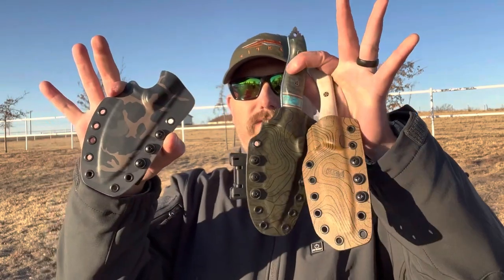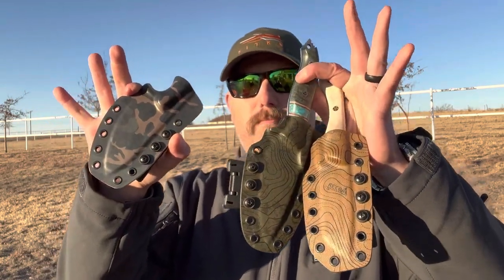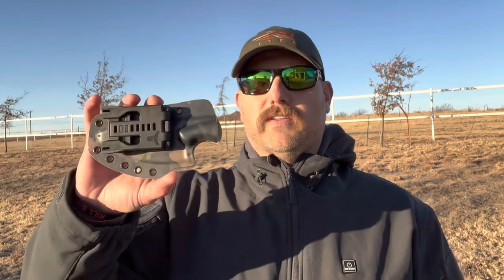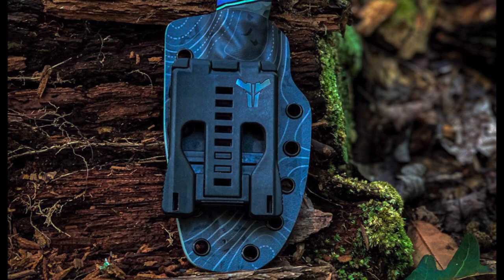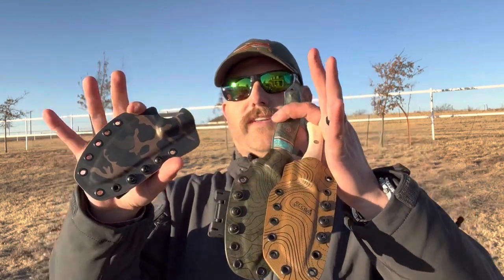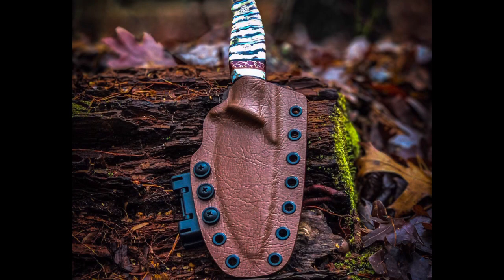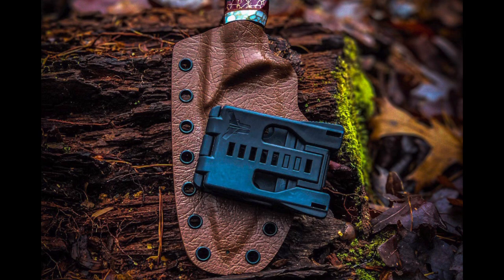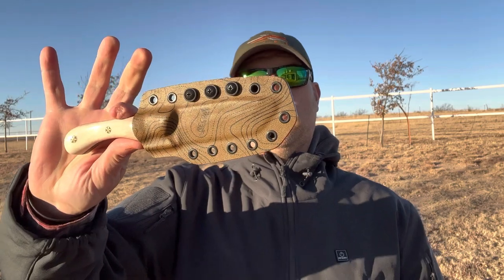GIVE AWAY TIME!!!! Custom Sheath From Tobacco Road Adventures!!!